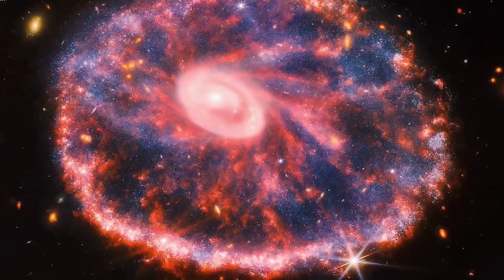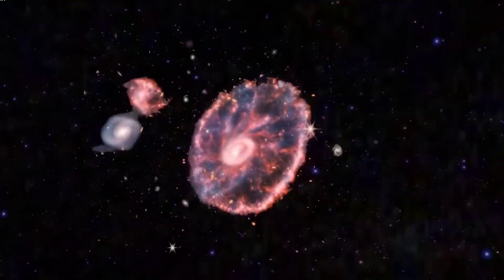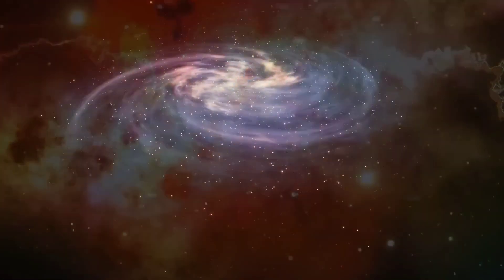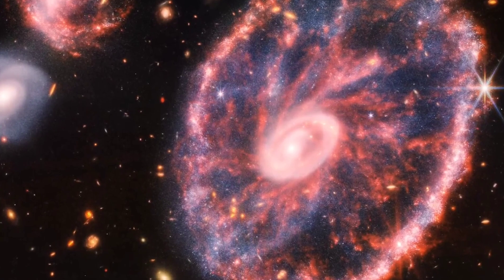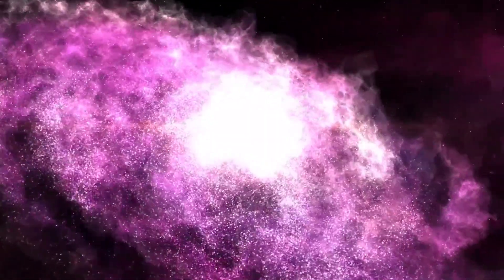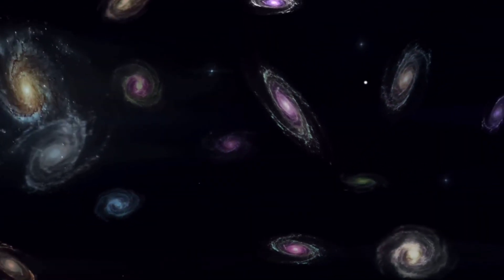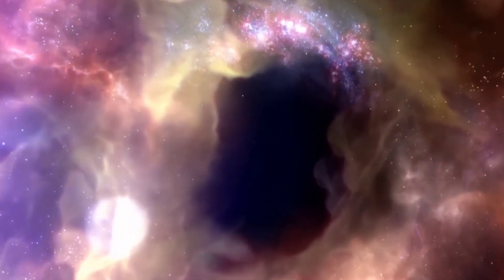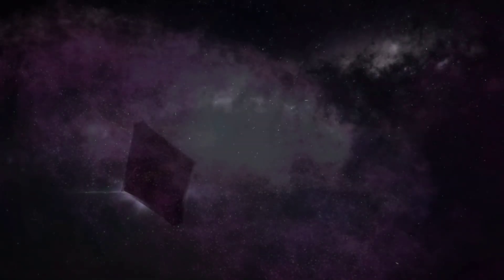James Webb Telescope DISCOVERED New Hoag’s Objects A Ring Shaped Galaxy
Space is such a beautiful yet mysterious place. There are so many things to discover in space. With the latest images from the Hubble and  now the James Webb Space Telescope we get a better understanding of the objects in space. Im this video we take a look at  something called the Hoag's object or a ring shaped galaxy.

Turn on the bell for the latest notifications and updates.  With that said,  let's dive right into today's content

Galaxies are some of the most massive objects in the universe. There are  different varieties of galaxies in the vastness of space. These various categories or types of galaxies make it easy for astronomers to classify them and conduct deeper research. Almost all galaxies in our universe are spiral , elliptical or irregular in shape. However,  a few odd balls fit into none of these categories and one galaxy stands alone.

If you look closely at the Serpent constellation also called the Serpent Caput, you'll find an unusual ring galaxy. It is named after Arthur Hoag, who discovered it in 1950 and identified it as either a planetary nebula or a peculiar galaxy. The galaxy has approximately eight billion stars, and is roughly 100,000 light years across.

A nearly perfect ring of young hot blue stars circles the older yellow nucleus of this ring galaxy approximately 600 million light-years away in the constellation Serpens. The diameter of the 6 arcsecond inner core of the galaxy is about 17 kilo light  years  while the surrounding ring has an inner 28″ diameter of 75 kilo light years  and an outer 45″ diameter of 121  kilo light years.  The galaxy is also estimated to have a mass of 700 billion suns. By comparison, the Milky Way galaxy has an estimated diameter of 150-200 kilo light years  and consists of between 100 and 500 billion stars and a mass between 800 billion and 1.54 trillion suns.

Many of the galaxy's details remain mysterious, foremost of which is how it formed. So-called "classic" ring galaxies are generally formed by the collision of a small galaxy with a larger disk-shaped galaxy, producing a density wave in the disk that leads to a characteristic ring-like appearance. Such an event would have happened at least 2–3 billion years ago, and may have resembled the processes that form polar-ring galaxies. However, there is no sign of any second galaxy that would have acted as the "bullet", and the likely older core of Hoag's Object has a very low velocity relative to the ring, making the typical formation hypothesis quite unlikely.[l Observations with one of the most sensitive telescopes have also failed to uncover any faint galaxy fragments that should be observable in a collision scenario. However, a team of scientists that analyzes the galaxy admits that "if the carnage happened more than 3 billion years ago, there might not be any detritus left to see."

hoag’s objects a ring shaped galaxy,astronomy,ring galaxy,hoag's object,universe,ring galaxies,galaxies,hoags object,hubble space telescope,nasa,hubble,mysterious galaxy,a galaxy inside a galaxy,types of galaxies